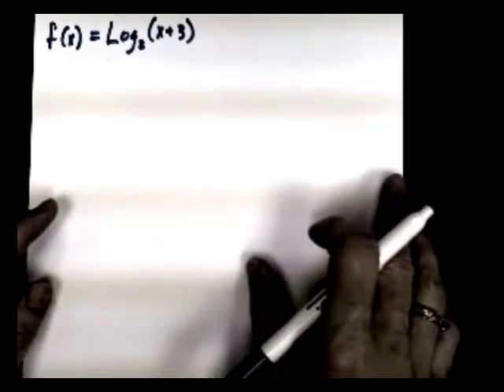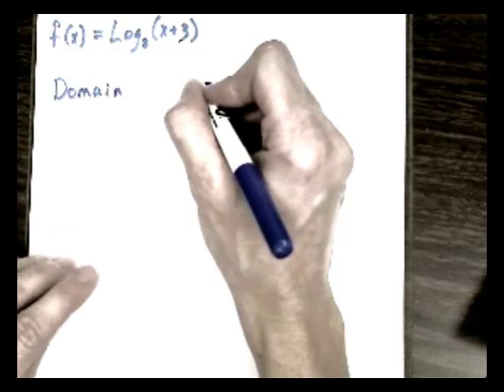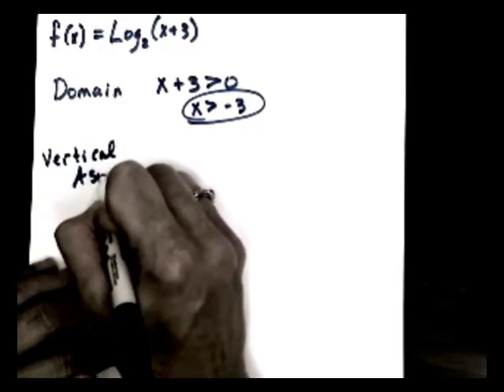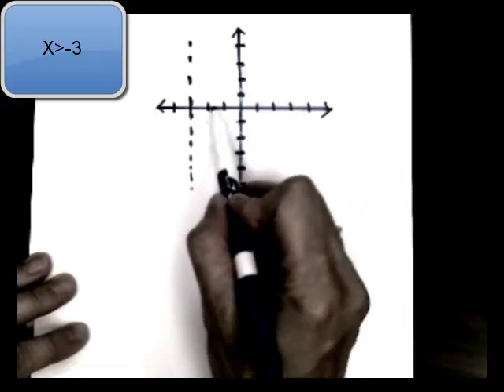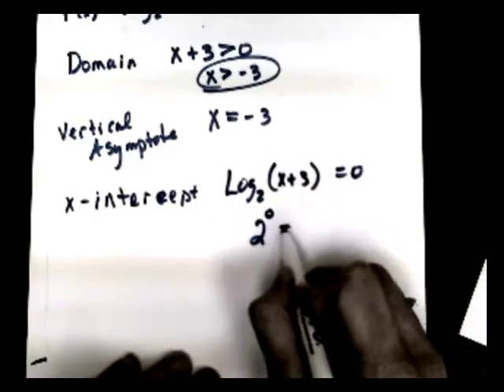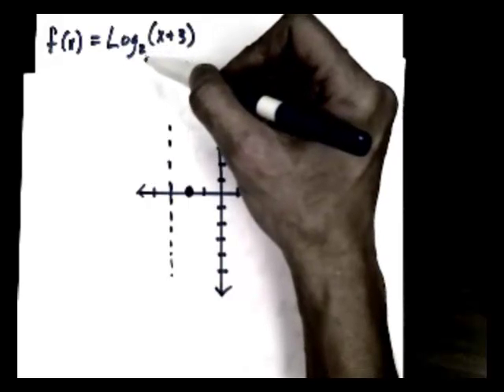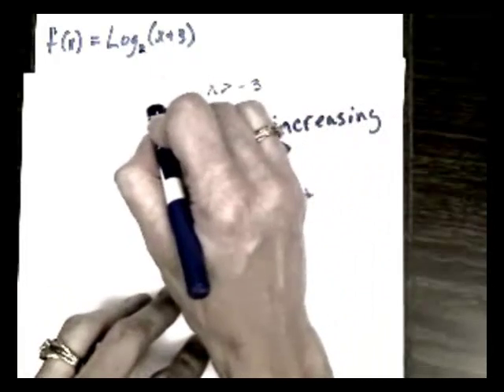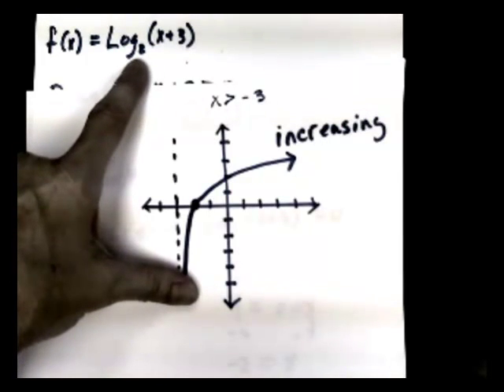Statler Log Graphs.mp4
Mrs. Donna Statler 's Log Graphs Demonstration